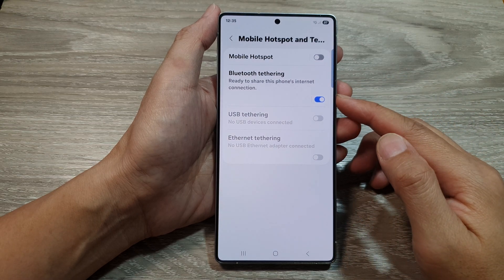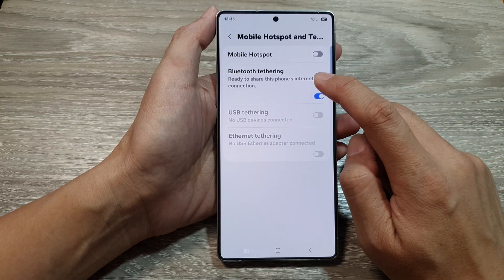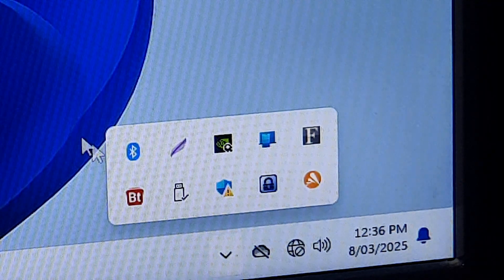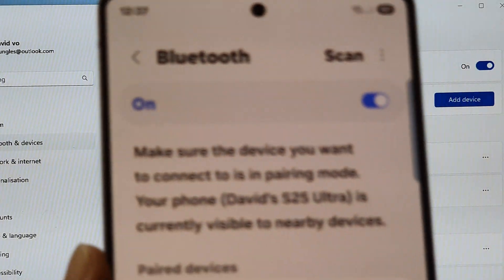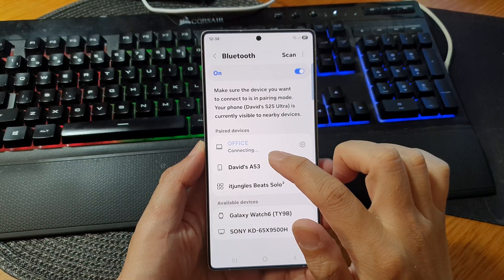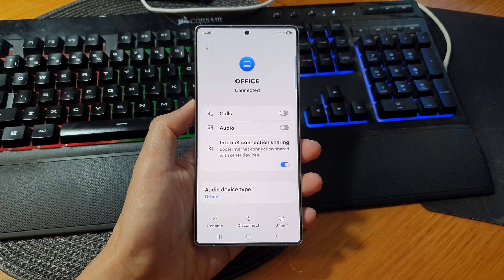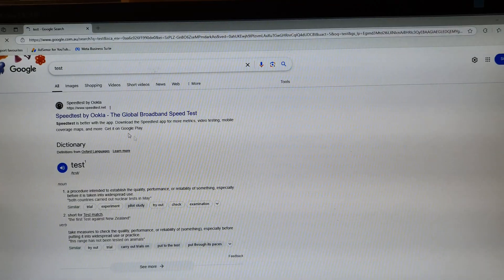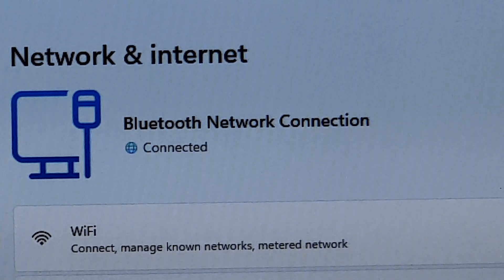🔗 How to Share Internet & Mobile Data via Bluetooth Tethering on Galaxy S25/Ultra 💻(Windows/MAC)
Discover a simple and effective way to share your mobile data and internet connection from your Galaxy S25, S25+, or Ultra to your Windows computer or laptop using Bluetooth tethering. In this comprehensive step-by-step guide, you'll learn how to enable Bluetooth on both your smartphone and Windows device, set up a secure connection, and troubleshoot common issues for a seamless online experience. Perfect for beginners and tech enthusiasts alike, this video offers expert tips and practical insights to transform your connectivity and keep you productive anywhere, anytime. Also works for Mac computer or Macbook Pro.